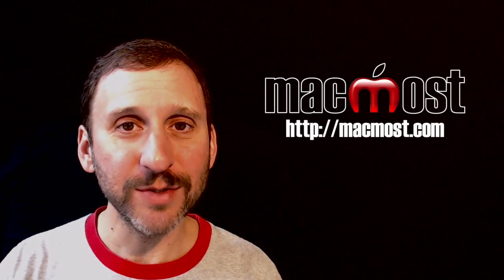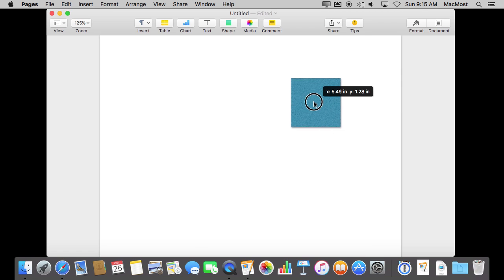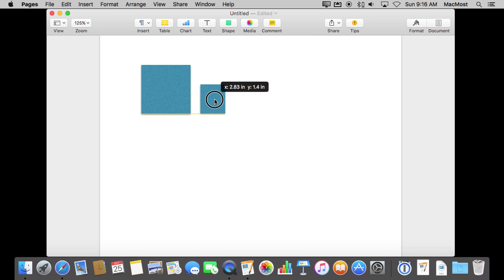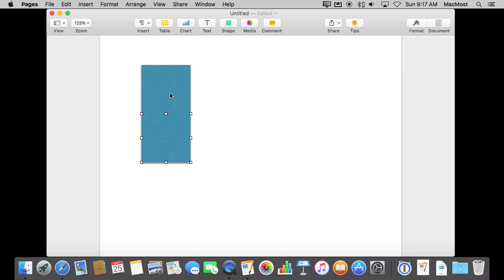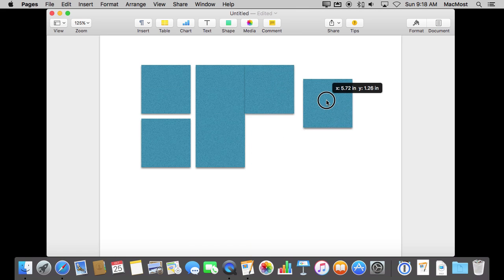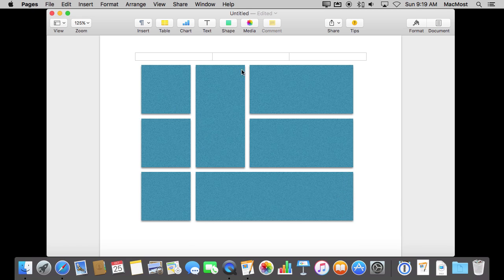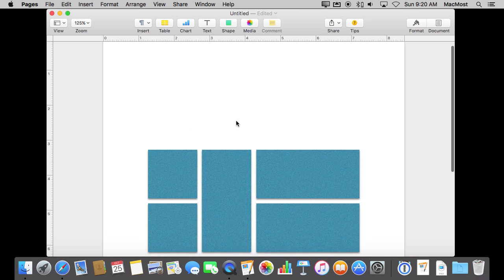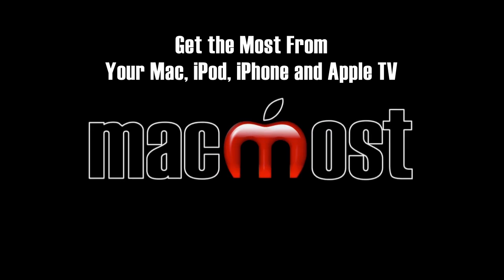Using Alignment Guides (#1145)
Alignment guides in Pages, Numbers and Keynote make it easy to align objects to their centers or edges. With alignment guides you can quickly build groups of shapes or photos that lock together with perfect spacing and sizes.